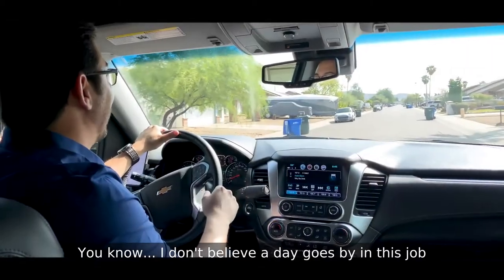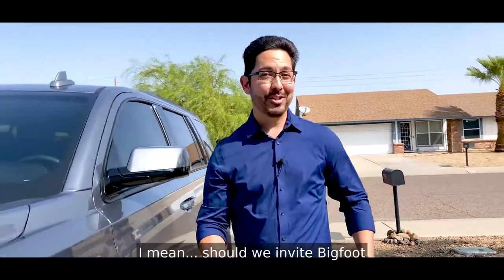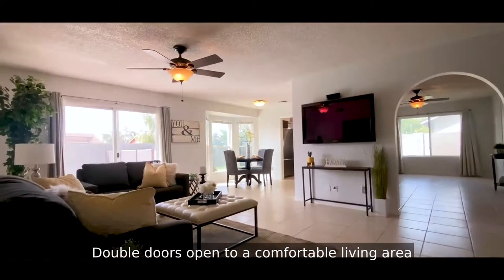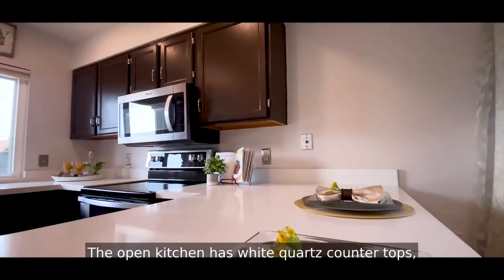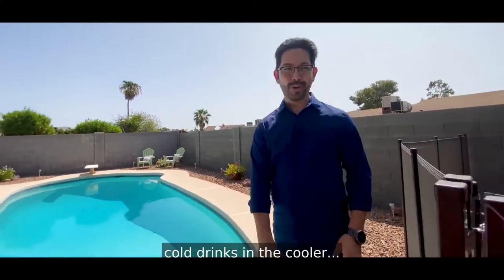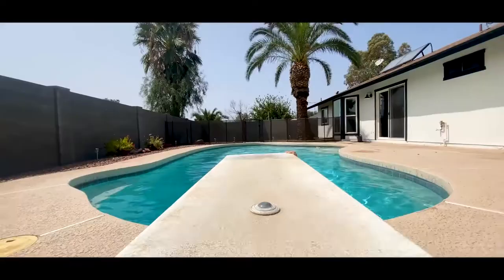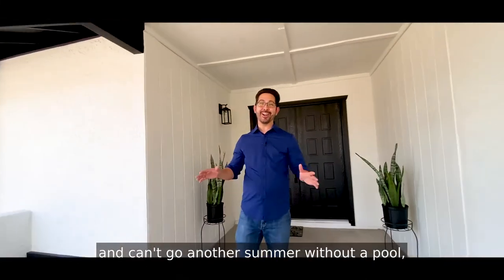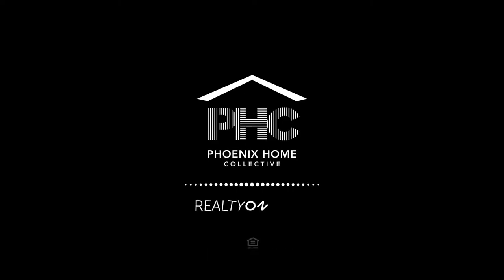North Phoenix Spotlight - Phoenix Home for Sale - Moving to Phoenix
Coming Soon in North Phoenix!  Home for sale in Phoenix!

3 bed, 2 bath, 1540 sqft
1437 W. Ross Ave

You know, I don’t believe a day goes by in this job that somebody doesn’t say to me,

“Hey Jason, I’m looking for a 3 bedroom house in North Phoenix WITH a pool under 350.”

And my response typically is very serious…

Okay… would you like a stable with that unicorn?

I mean… should we invite Bigfoot to your housewarming party?

Or maybe call up Doc Brown and fire up the DeLorean?

Well TODAY, we actually have that house. And it’s REAL!

And it’s going to make someone very… very happy.

And the best thing is, all of the big-ticket items have already been upgraded.

Go take a look…

Double doors open to a comfortable living area with prewired audio for sports and movies.

Head though the archway to enjoy an inviting wet bar and sitting area where it’s always happy hour.

This area next to the kitchen could be used for formal dining, a family room, or the perfect spot for that pool table you’ve always wanted.

The open kitchen has white quartz counter tops, stainless appliances, and a great view of the backyard from the kitchen window.

And this breakfast nook is a great place to enjoy your morning cup of coffee.

Welcome to your backyard oasis!

Imagine the birthday parties and the backyard get-togethers here!

Bounce house in the corner… cold drinks in the cooler…

And a fenced-in yard to play with the dogs.

C’mere Sawyer! Ready?  Go get it!

Alright, I’ll go get it.

And a huge diving pool to cool off on a hot summer day.

Y’know, I’m not really sure how deep this pool is.

Guess there’s only one way to find out…

So if you’re wondering, it’s 9-feet deep.  And my wife says I have poor diving form…  I’m glad we got that sorted that out on video.

And the great thing about Phoenix weather - just a few minutes out of the pool… and your dry.

So if you’re looking for fantastic value in Phoenix and can’t go another summer without a pool,  I invite you contact Phoenix Home Collective today so we can show you 1437 W Ross Avenue.

If you’re shooting a real estate video and the home has a pool… You better jump in.